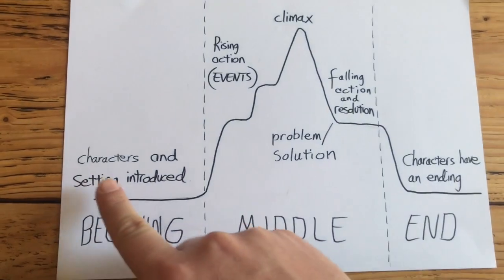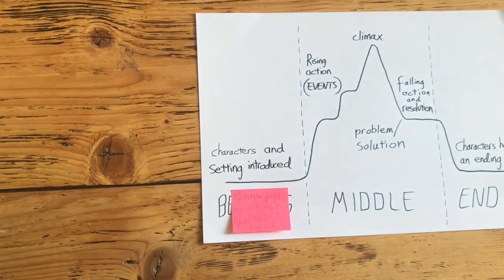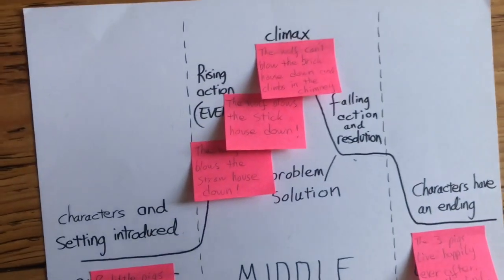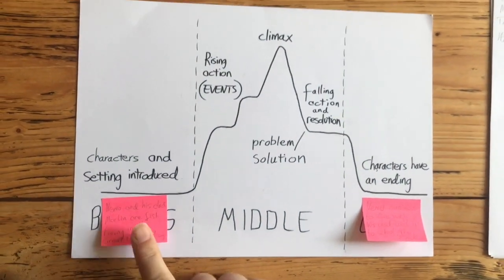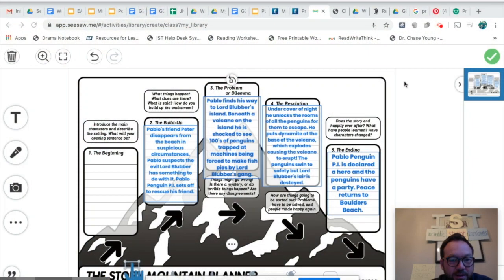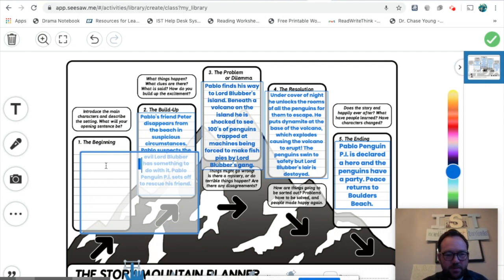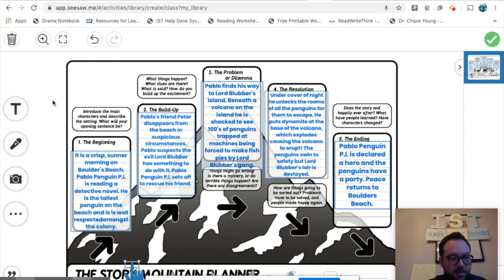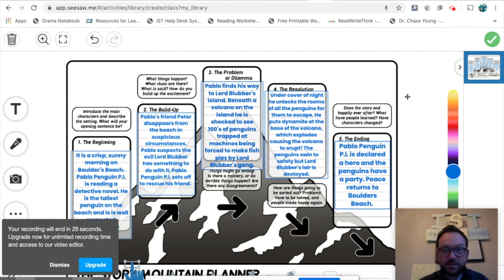Writing Workshop 8 - How to plan a story using a story mountain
How to plan a story using a story mountain.